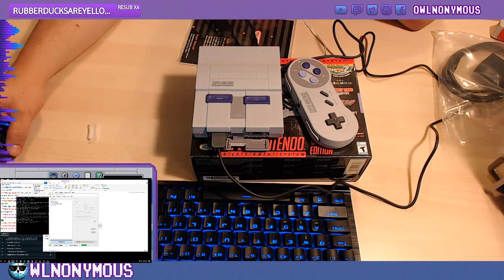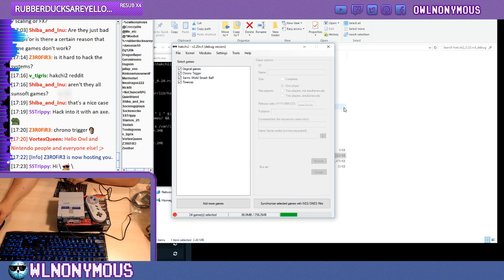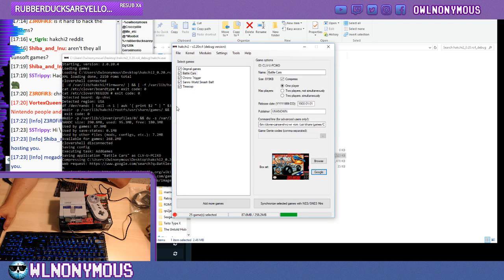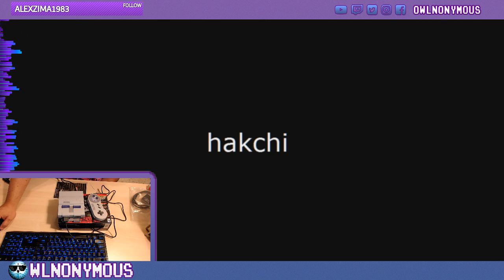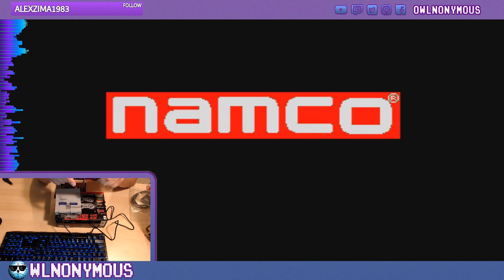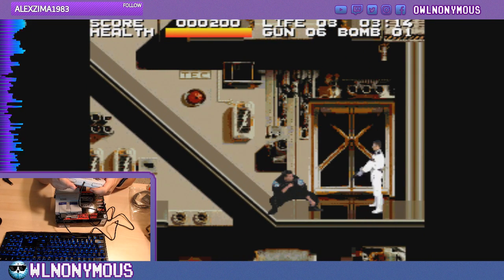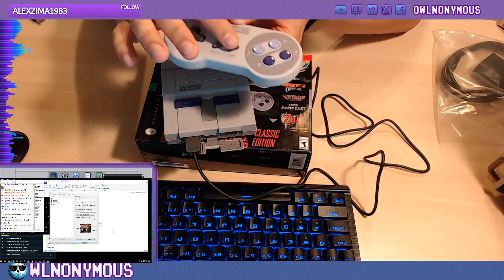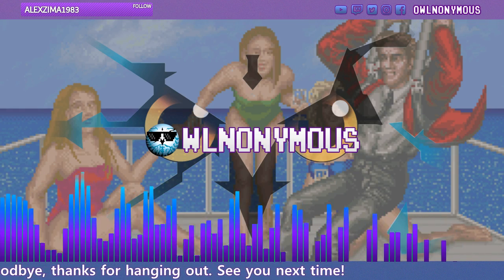Let's Hack the SNES Classic! - Hakchi2 2.20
Join us as we hack the SNES Classic with Hakchi2 2.20 to add additional games and features to the system.

*Edit: Since the video, the final 2.20 version came out, but it is the same. Also, to add art you can select a game, and then right click on the game to add art from google.